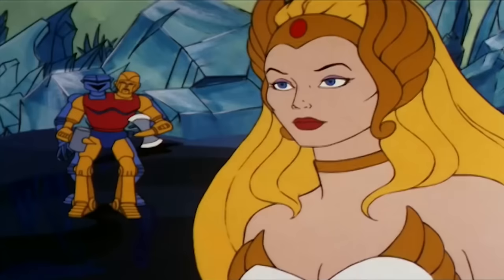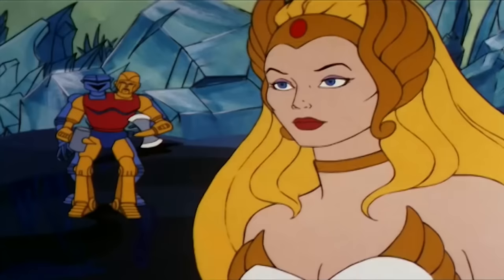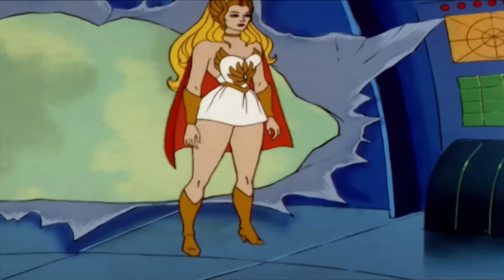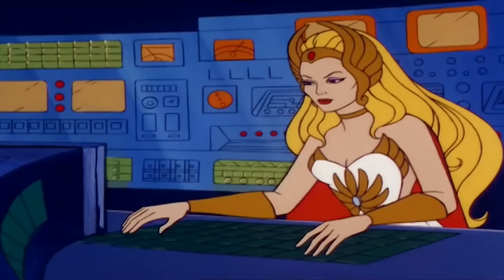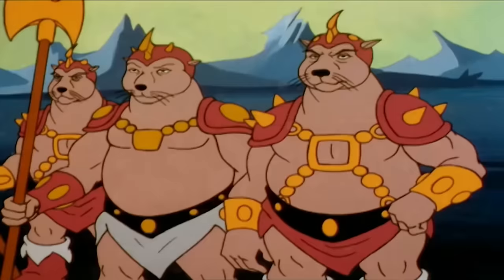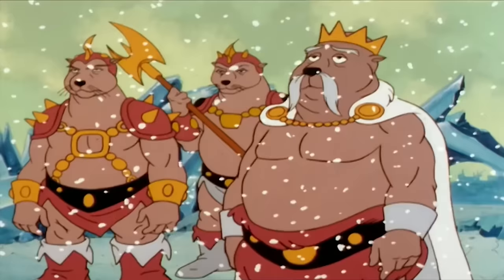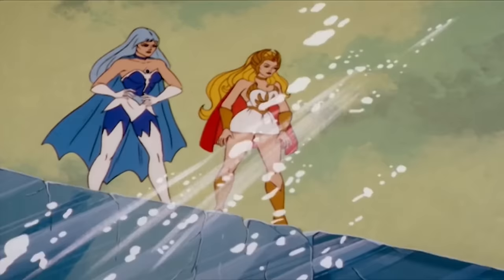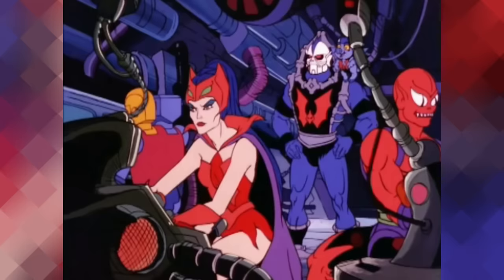Modulok Origins - The Most Disturbing Body Horror Character Of Masters Of The Universe